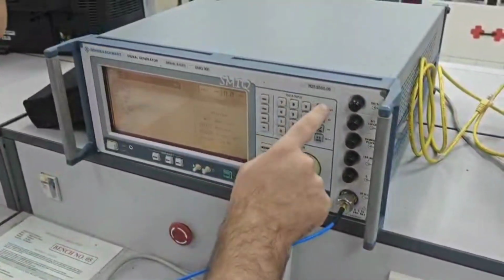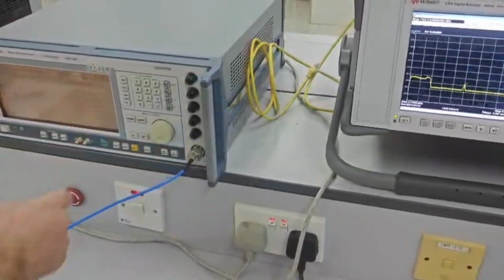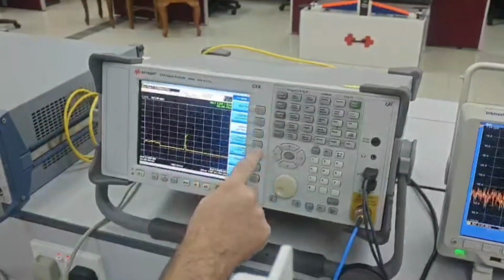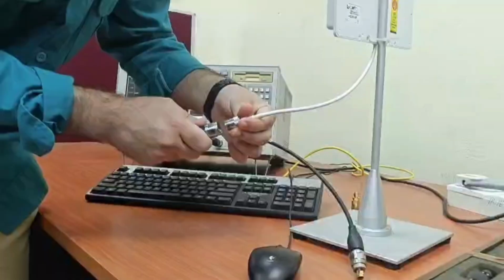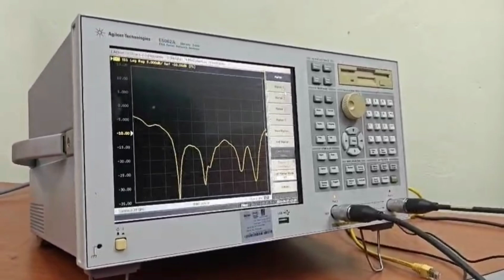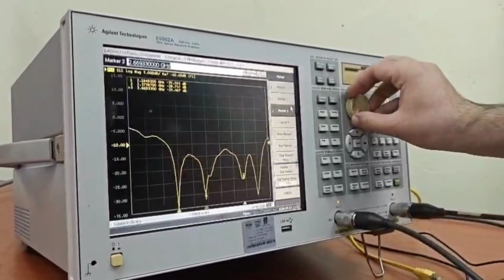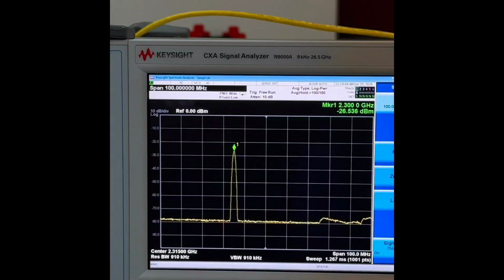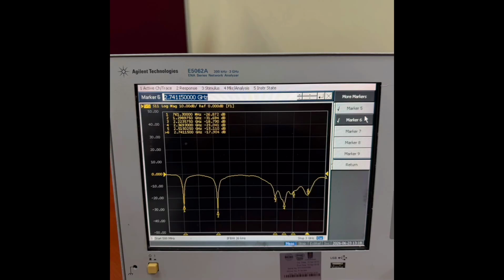RF Measurements Lab Report | EECE 4351 | Antenna S11 & Signal Analysis